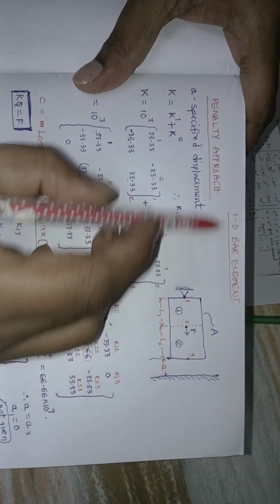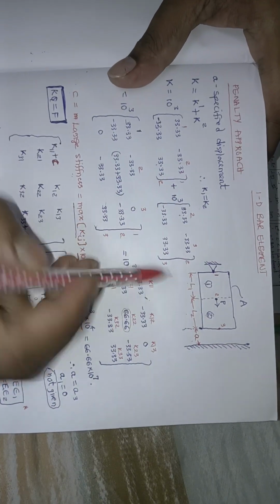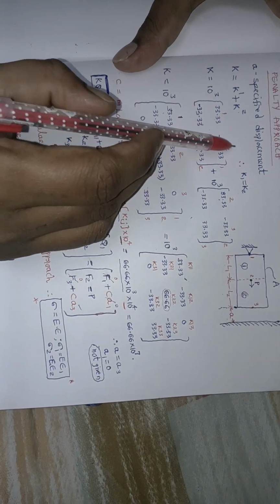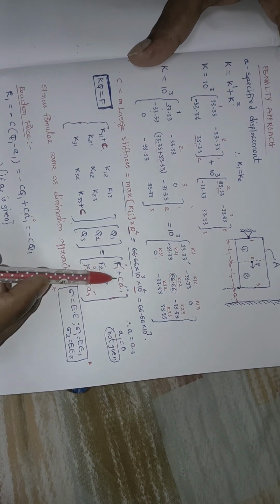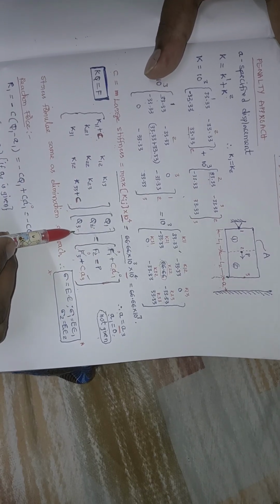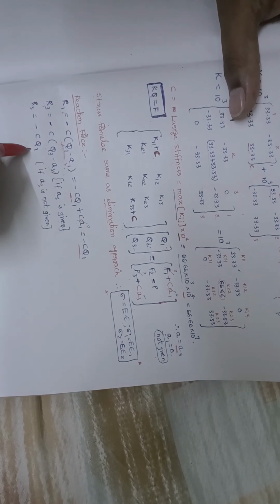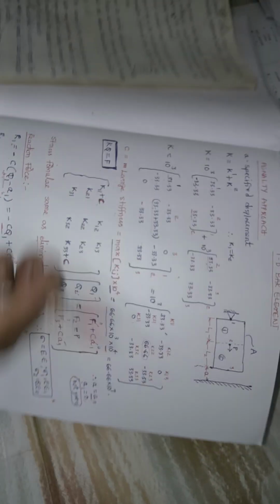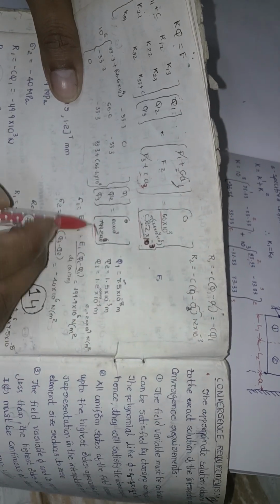FEM BAR ELEMENT PROBLEM (PENALTY APPROACH)